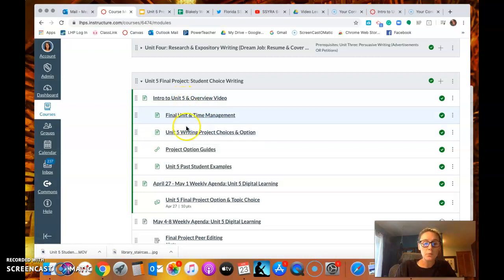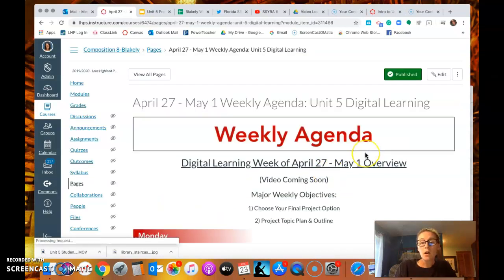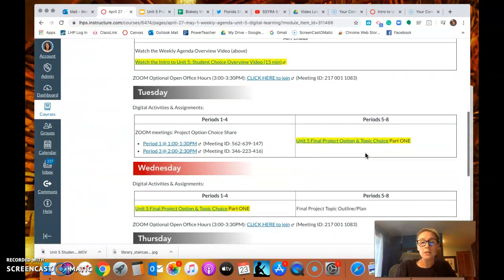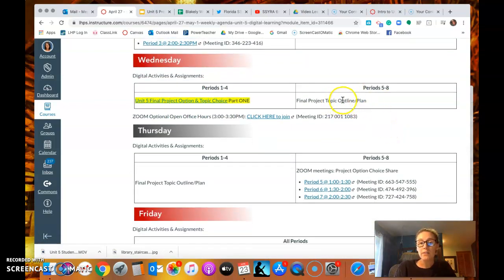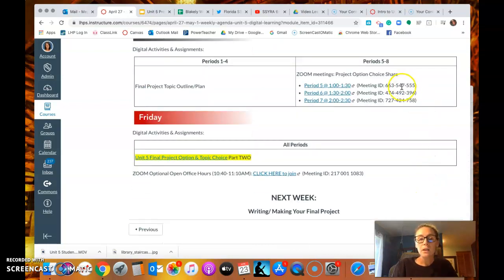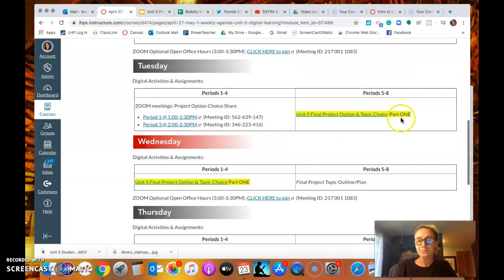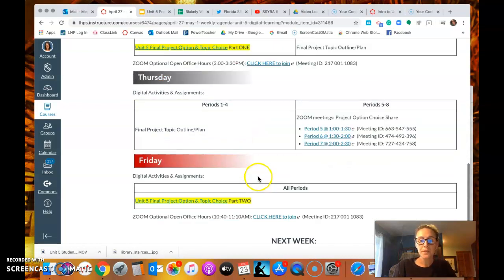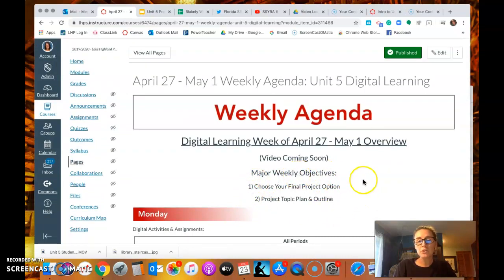Unit 5 Week 1 Agenda